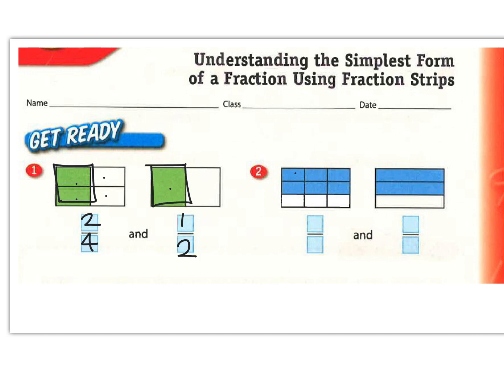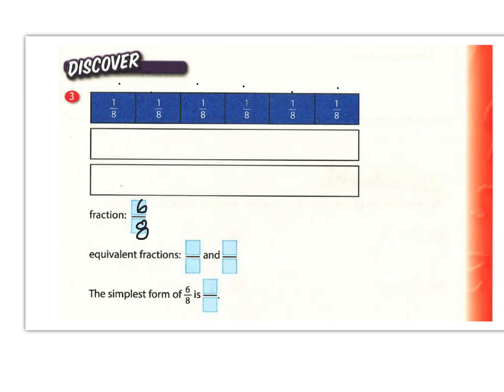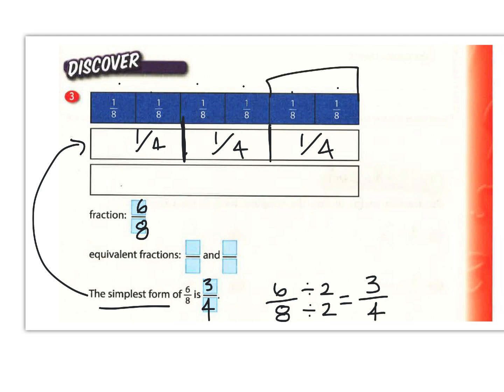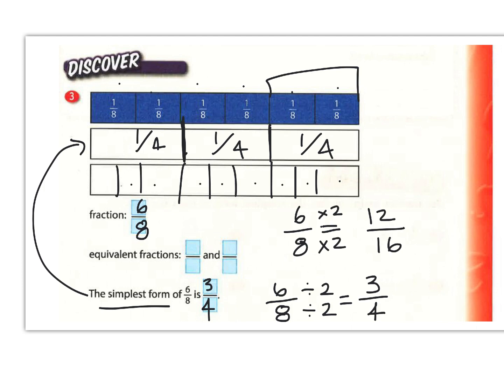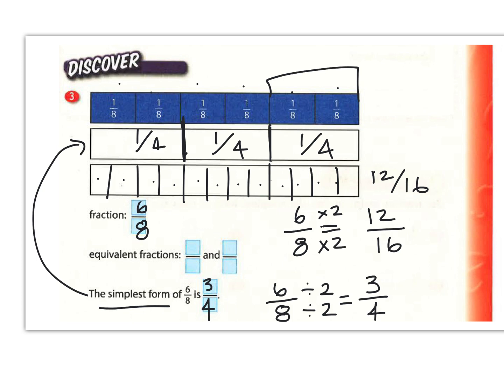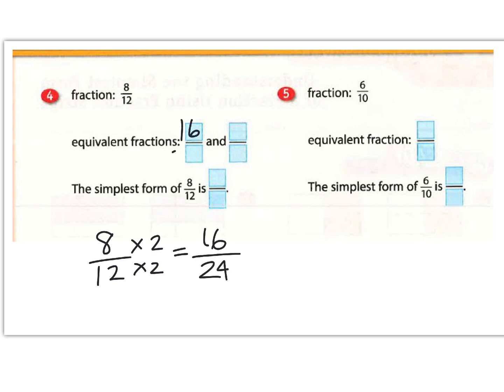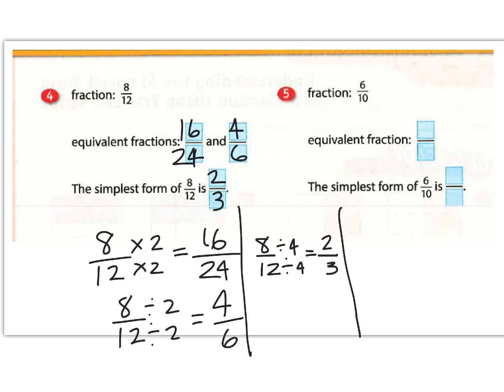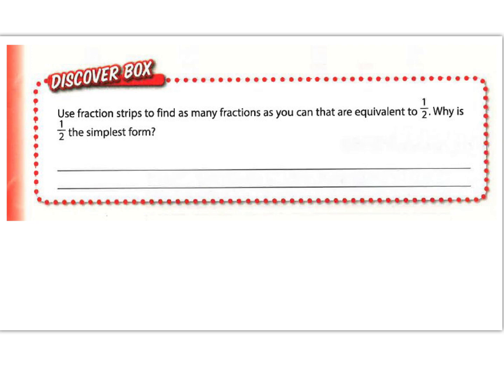VMath E 4.8